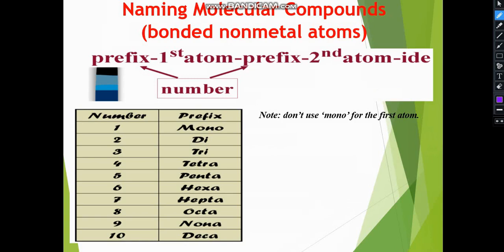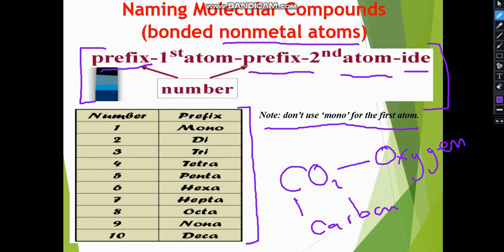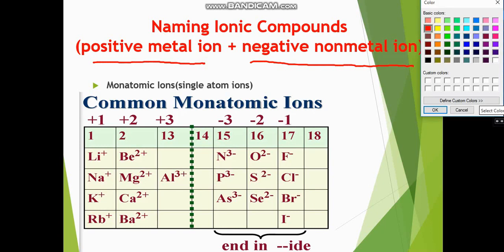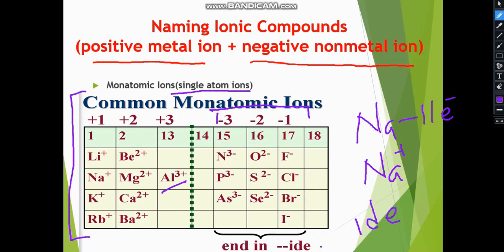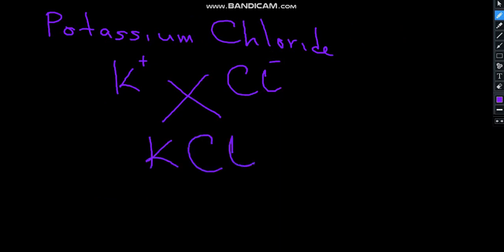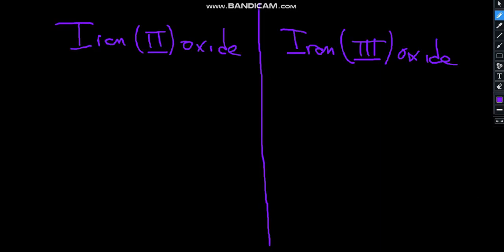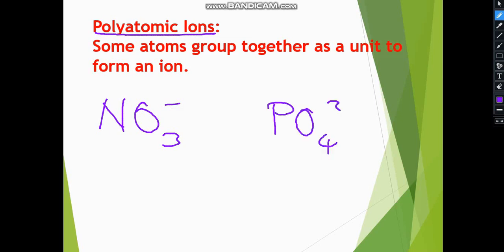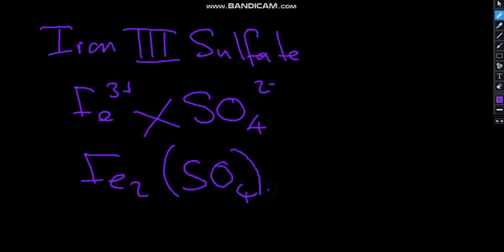INTRODUCTION TO CHEMISTRY (NAMING OF MOLECULAR AND IONIC COMPOUNDS)